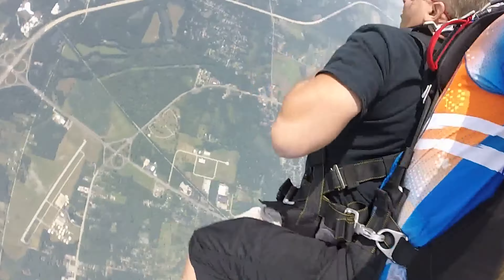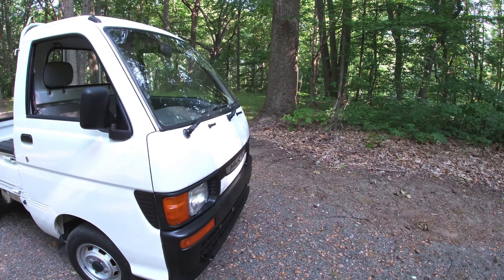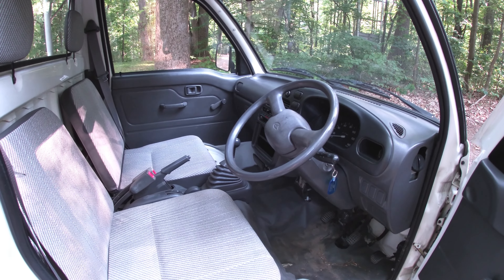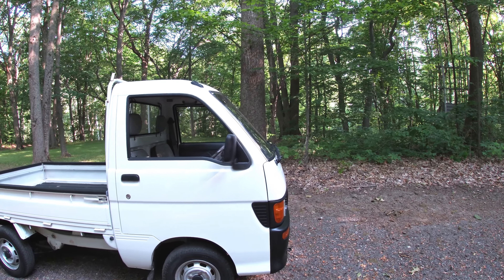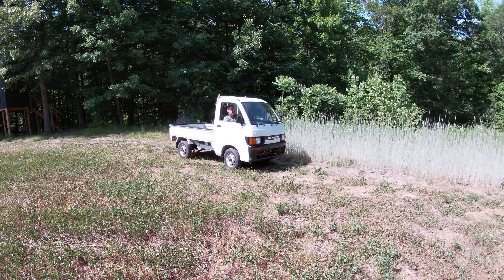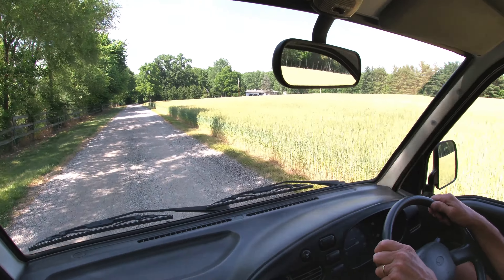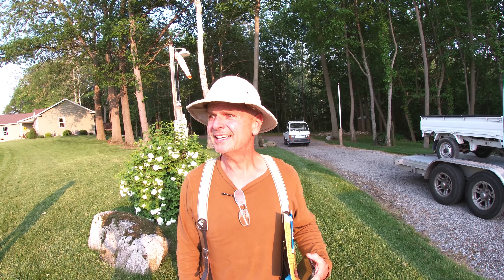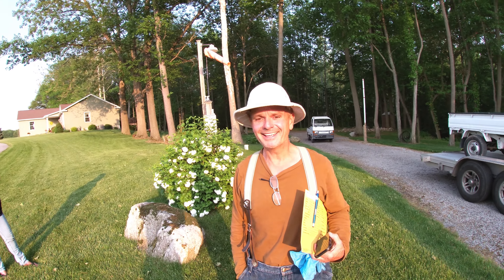Buying a Japanese Mini Truck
I bought a Japanese mini truck to use on our farm. In my opinion this is a more practical vehicle to use on our farm versus a side-by-side because they're street legal to use in Indiana and with 4 wheel drive I can also use it off-road. In this video I'll show some of the features of the truck and also take you for a ride.